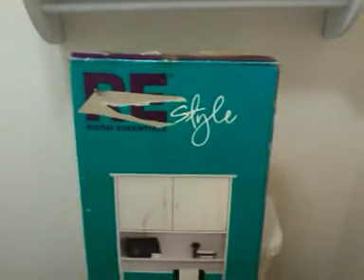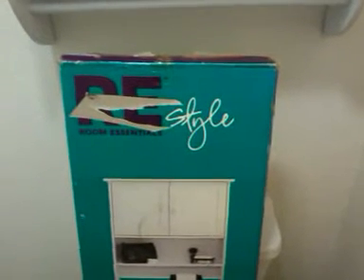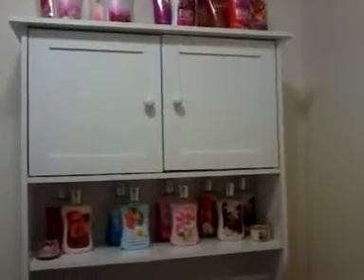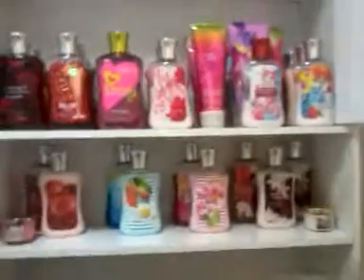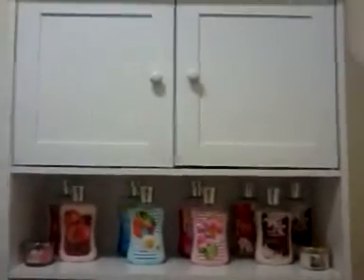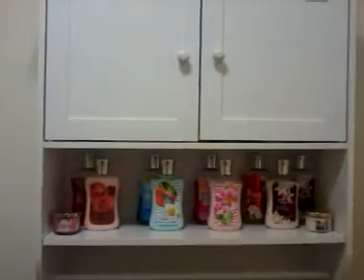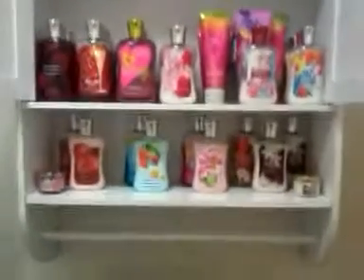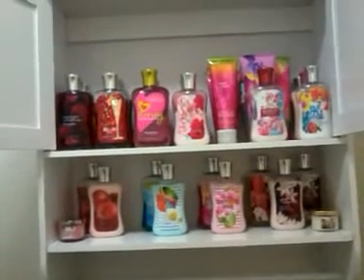DIY Room Essentials Wall Cabinet for BBW!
In this video I'm showing my new wall cabinet that I put together myself. The company is called room essentials that is usually at Target, but I purchased it from Goodwill (GW) brand new in the box. It took me about 4 years to finally open the box, and decide to put it together after I decided that I can use it to display my Bath and Body Works lotions and body gels. I'm very happy with the results. I will have some pictures also upload on my new Instagram